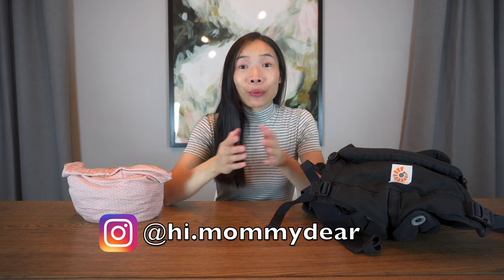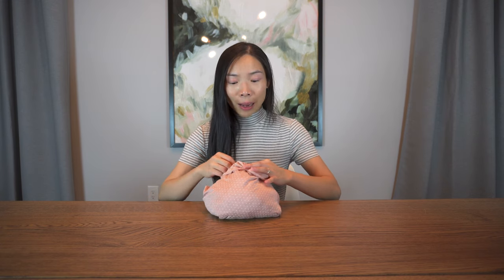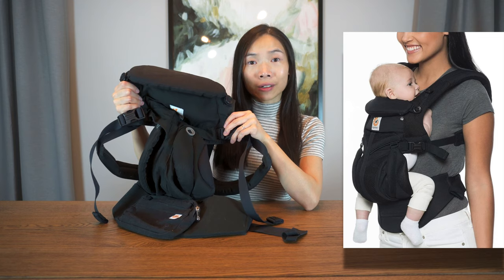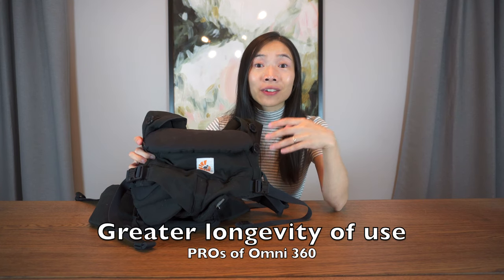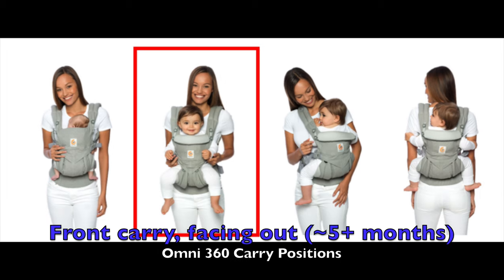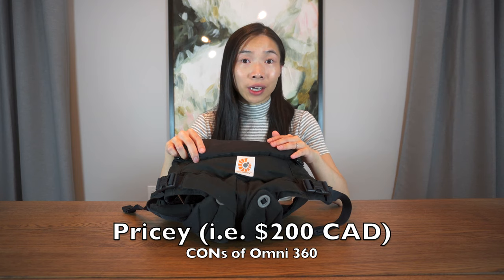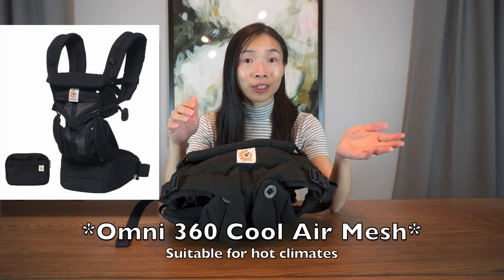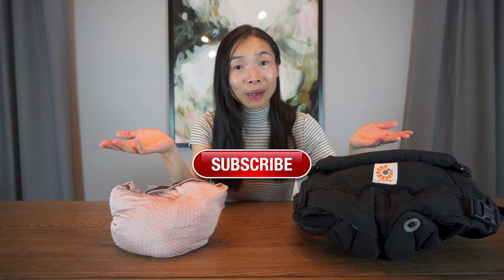Structured Baby Carrier VS. Baby Wrap | Which is WORTH IT??!!!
Hi Dear Fam! This video is all about baby carriers! Specifically, I will be doing a side-by-side comparison of the Ergo Omni 360 structured buckle carrier ($200 CAD) and the Solly Baby Wrap ($100 CAD). I will break down each of their PROS and CONS to help you come to your own conclusion of which is a better fit for you. Check it out!

PRODUCTS MENTIONED:
Solly Baby Wrap (in blush swiss dot)
Ergobaby Omni 360 Baby Carrier (in black)

"Behold, children are a gift of the LORD, The fruit of the womb is a reward." - Psalm 127:3

**MUST KNOW Mommy Tip**: Sign up for free on Rakuten (formerly known as Ebates) to get cash back on online purchases to a huge array of retailers you may already shop at! (e.g. Amazon, Sephora, Baby Gap and more)

FULL Filming Equipment:
Sony a6400 Camera & 16-50mm Lens
SanDisk 256GB Extreme Pro SDXC UHS-I Card
GEEKOTO Softbox Lighting
Mountdog 60'' Portable Camera Tripod
TAKSTAR SGC-598 Interview Microphone
Camera L-Plate Hand Grip
RAVPower NP-FW50 Camera Battery Charger Set
Seagate Expansion 8TB Desktop External Hard Drive